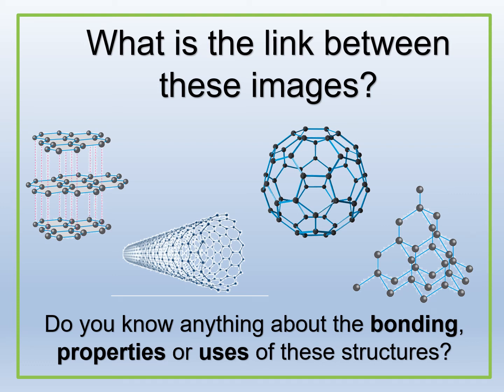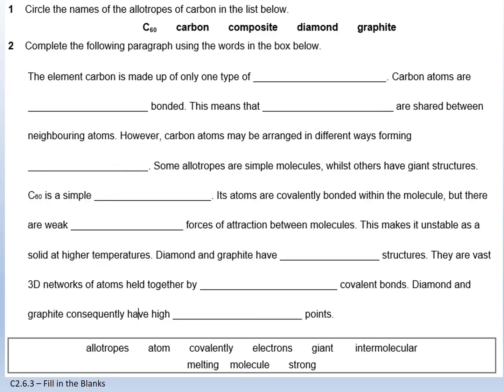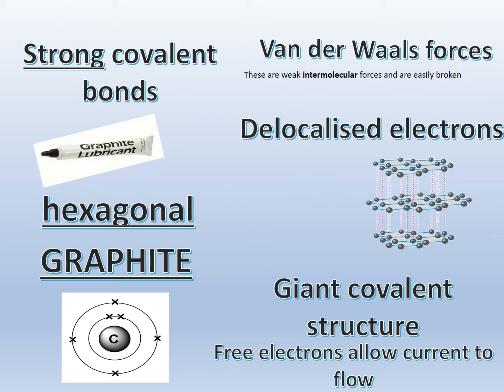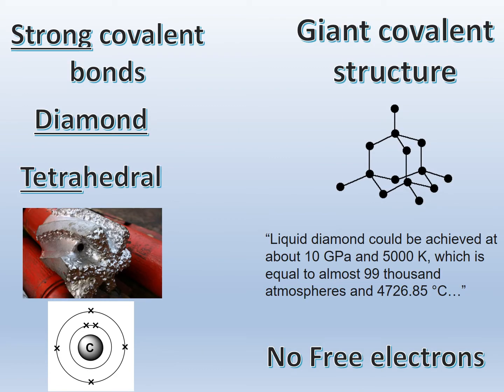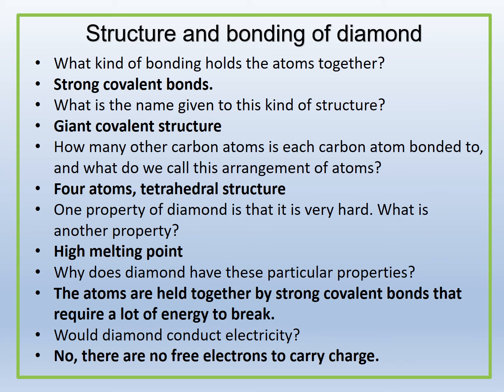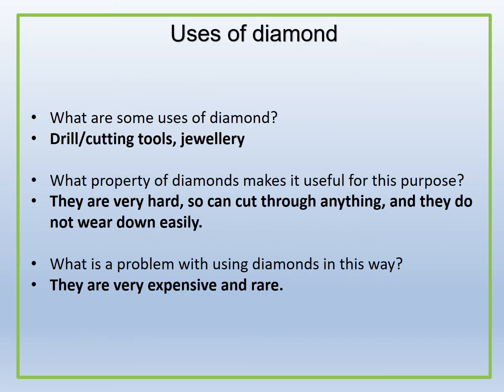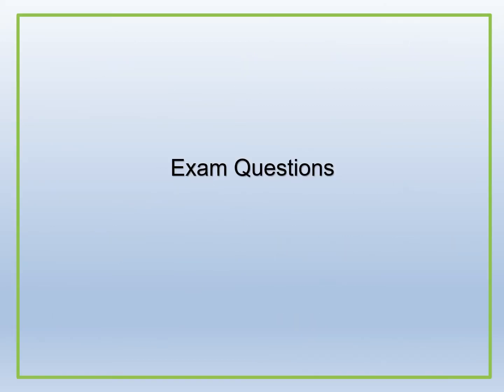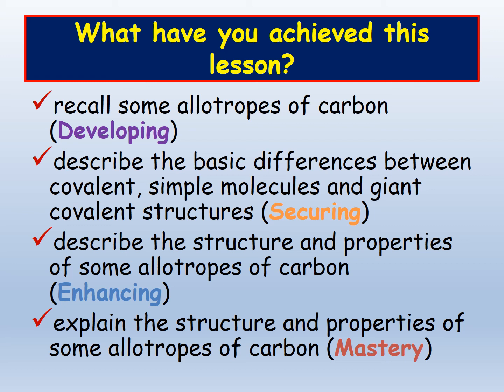Allotrope of carbon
Video looking at structure and properties of diamond and graphite